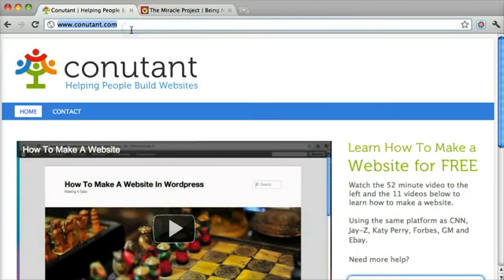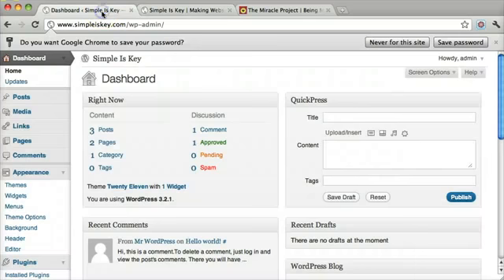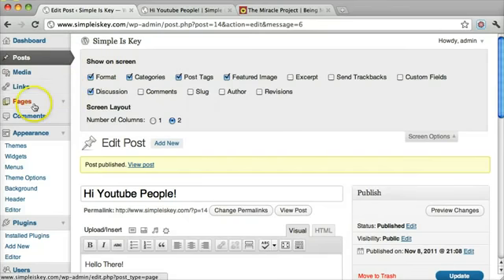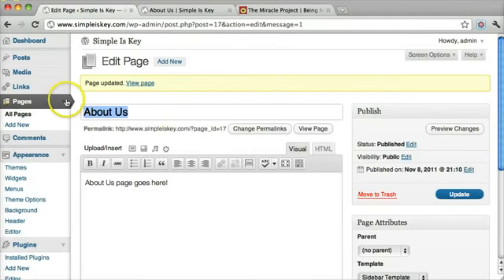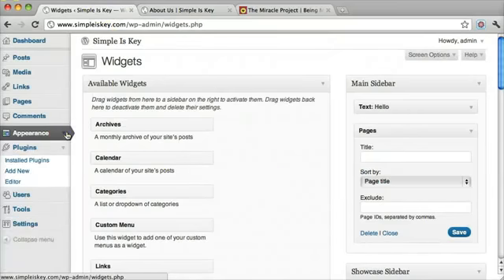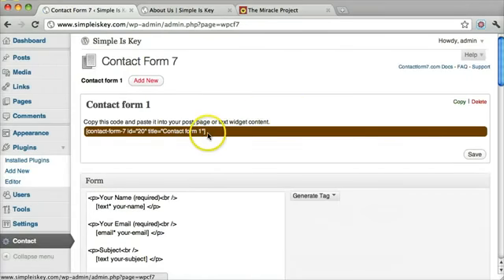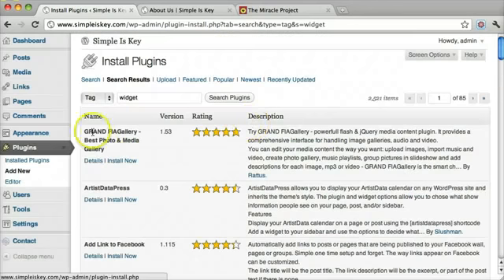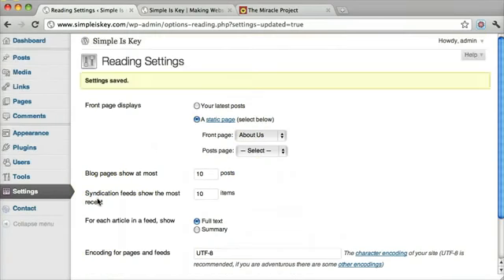Wordpress 3 Dashboard Overview